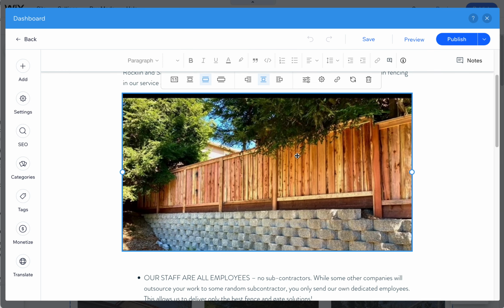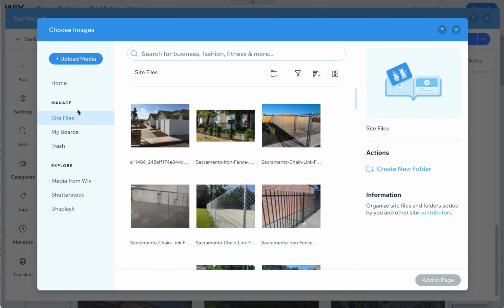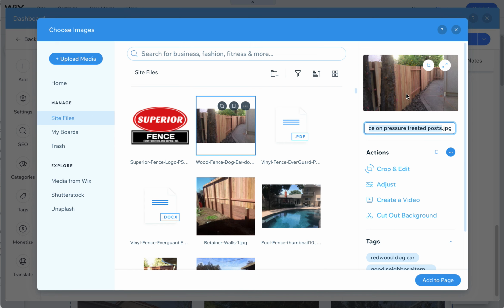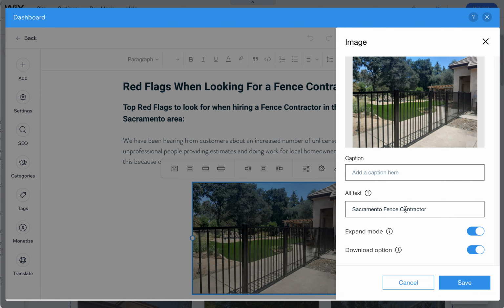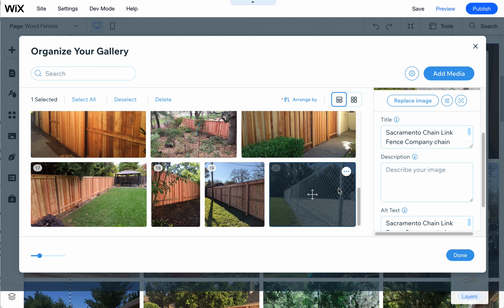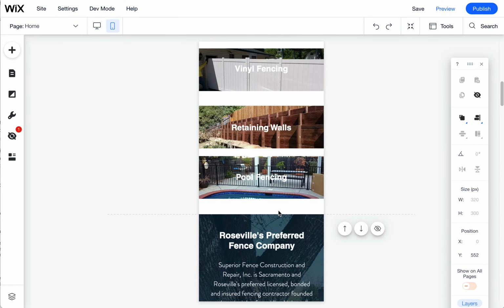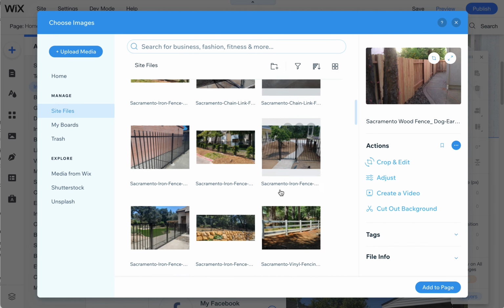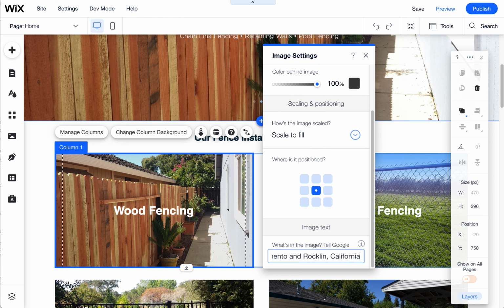Wix Images SEO